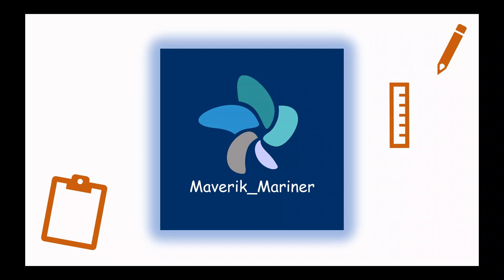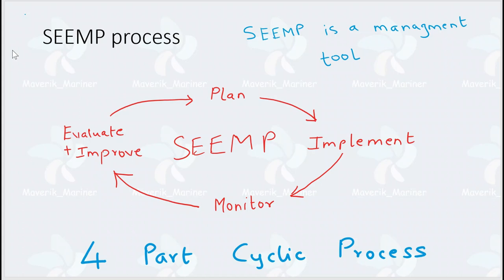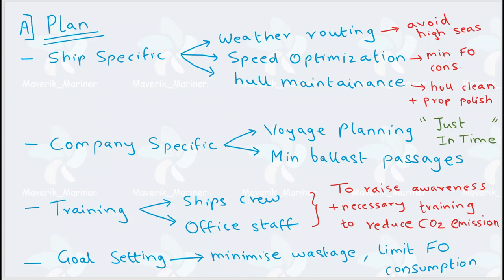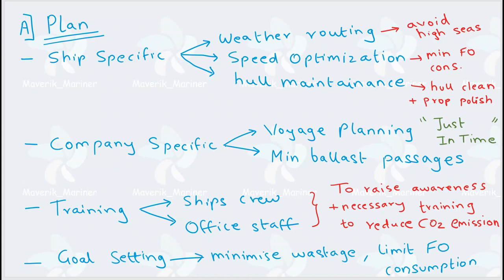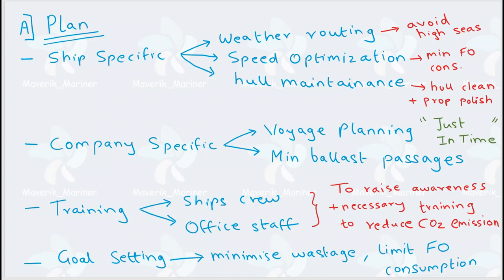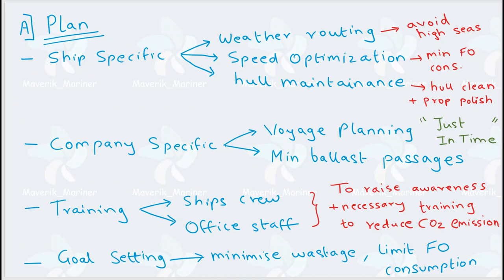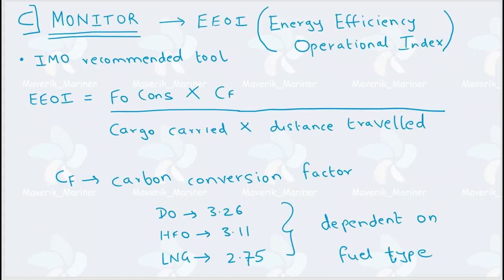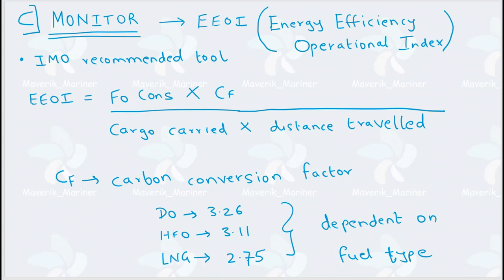SEEMP EEOI MEO Orals & Written Shipboard Energy Efficiency Management Plan Optimum Explanation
Shipboard Energy Efficiency Management Plan SEEMP
Energy Efficiency Operational Indicator EEOI
Optimum Explanation for written and orals

MARPOL ANNEX 6

Regulation 22

00:00 Channel introduction
00:20 Seemp
02:02 SEEMP process
03:05 Planning
09:07 Implementation
10:57 Monitoring EEOI
14:55 Evaluation and Improvements
16:47 SEEMP Application on ships